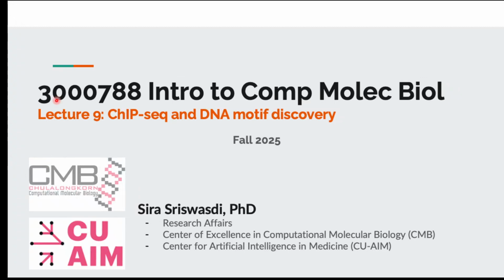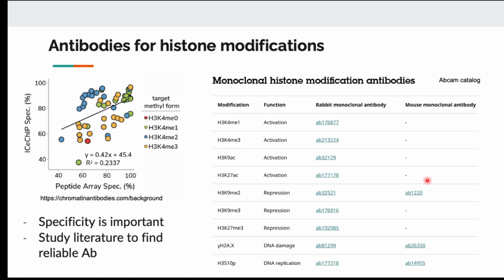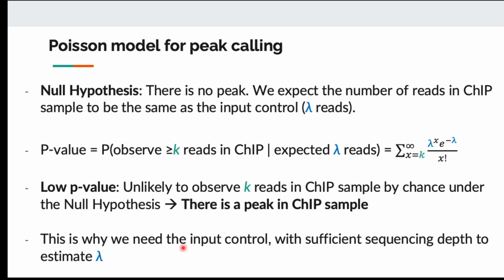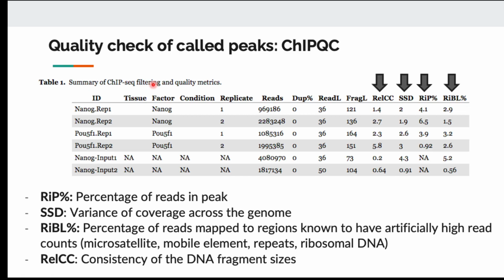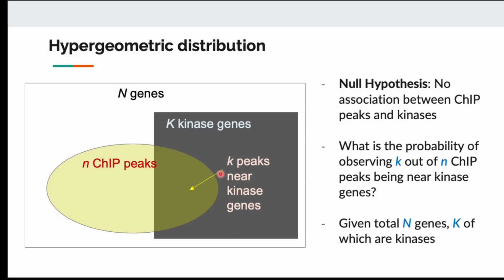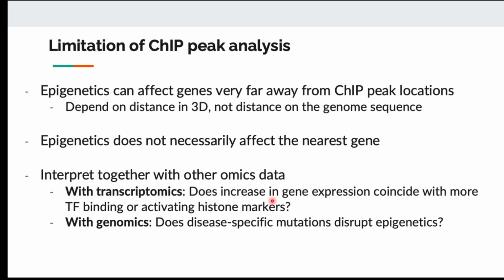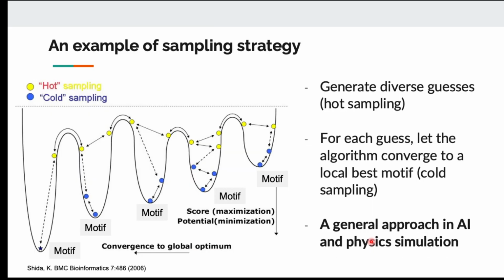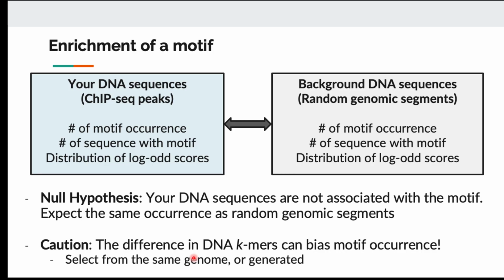3000788 Fall 2025 L9 - ChIP-seq and DNA motif analysis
Chromatin immunoprecipitation for studying epigenetics. Analysis of ChIP-seq data and DNA motif.

0:00 Chapters
0:56 Overview of epigenetics
2:57 Transcription factor
4:16 Histone and Nucleosome
6:10 Histone tail modifications
9:57 Chromatin immunoprecipitation
13:15 ChIP-seq experiment setup
16:54 Overview of ChIP-seq data analysis
18:37 Peak calling (narrow TF peaks)
21:30 Poisson distribution for peak calling
28:27 Peak calling (broad histone peaks)
34:49 BED file format
36:47 QC of called peaks
43:09 Visualization of peaks relative to genes
45:54 Peak annotation (to genes and gene function)
48:05 Functional enrichment with hypergeometric model
56:13 Functional enrichment with binomial model
1:02:10 Limitation of peak annotation
1:05:46 DNA motif
1:08:37 Motif discovery algorithm
1:12:30 Initialization issue of sampling-based algorithm
1:14:50 A diagram of sampling and optimization strategy
1:17:00 Introducing MEME Suite
1:18:53 Scoring of known motifs
1:23:05 Enrichment of motifs